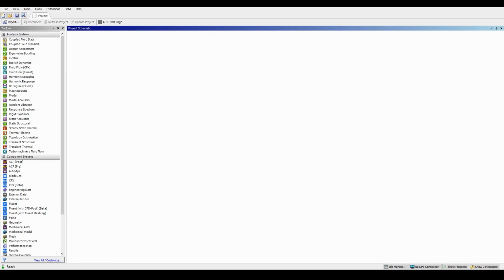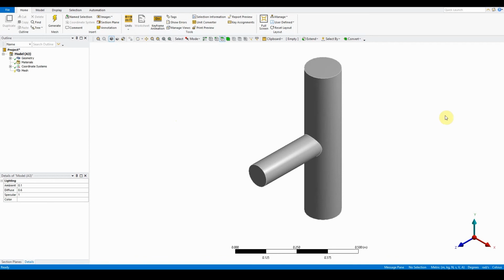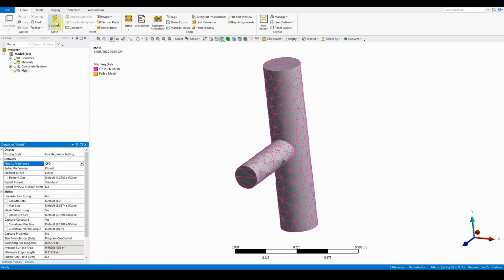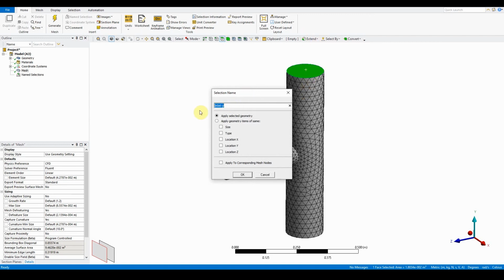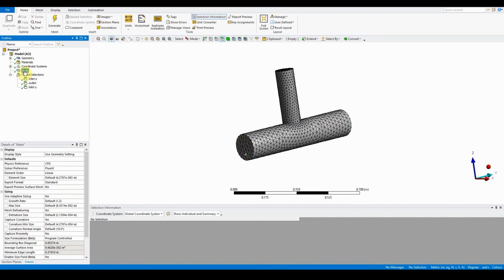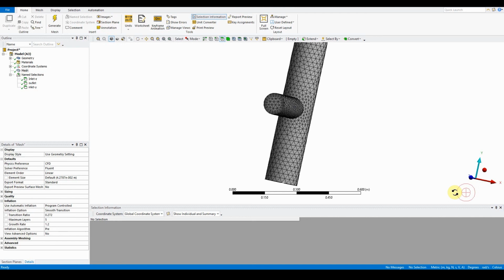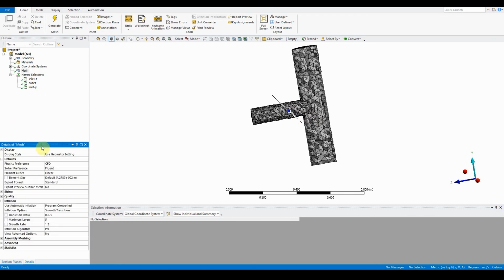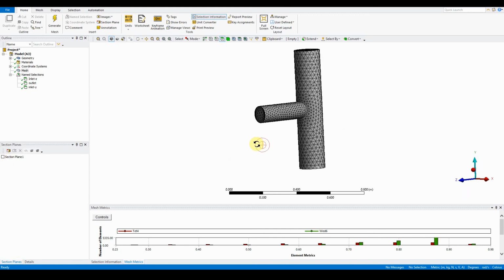ANSYS Meshing Workshop 1.1 CFD Meshing Basics